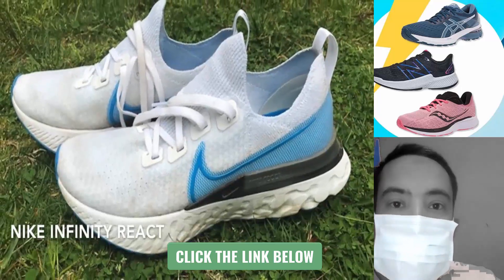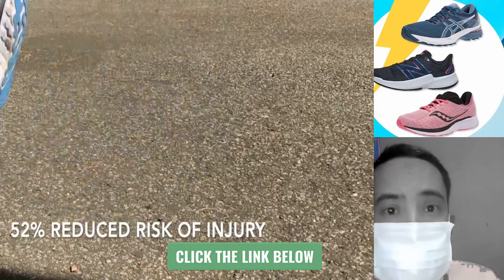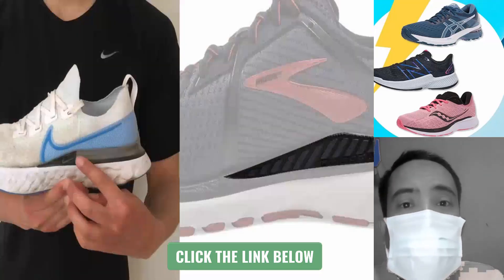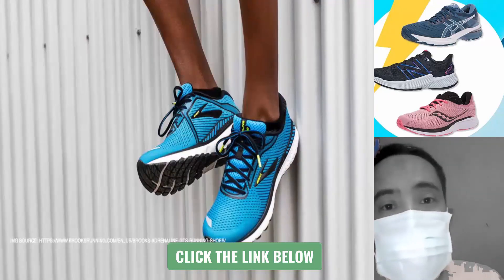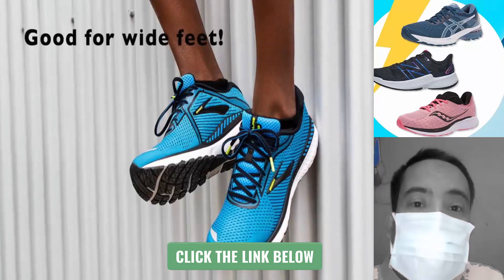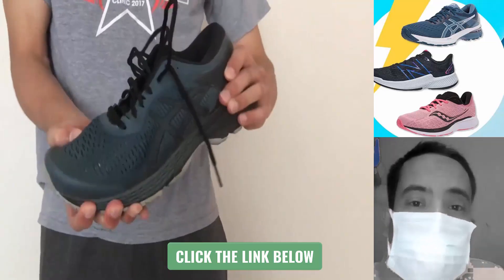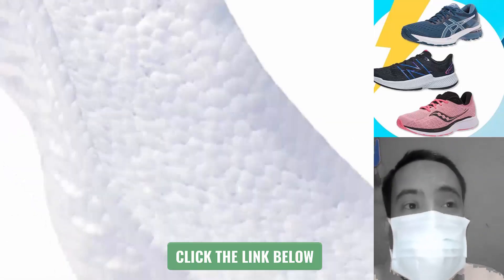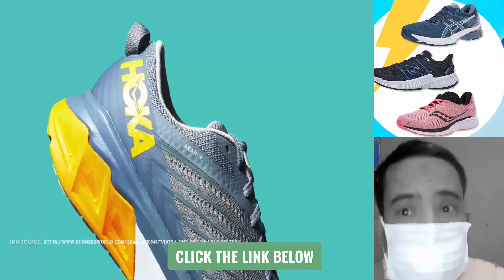Running Shoes for Flat Feet 2023 - What type of shoes are best for flat feet?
Although having flat feet may not sound like a big deal, the condition can affect your health and cause pain. Being “flatfooted” means that your foot doesn’t have much, if any, arch, so the sole of your foot completely touches the floor. The arch of your foot is directly linked to posture, stability, and bodily alignment. Flat feet can lead to increased issues, such as plantar fasciitis, bunions, tendonitis, and arthritis, according to board-certified podiatrist Saylee Tulpule, DPM, practicing in Washington, DC and Maryland with Foot & Ankle Specialists of the Mid Atlantic. She says flat feet pain can also translate much higher up the body and result in lower back, hip, and knee pain.

Feet flatten as we age, so even if the condition wasn’t an issue for you when you were younger, it could cause discomfort later in life. But pain is not inevitable. There’s a simple solution that can dramatically reduce symptoms related to flat feet: your shoe selection. Although the shoes you wear might not make your feet less flat, they go a long way in reducing or eliminating pain throughout your body. On the flip side, the wrong pair of shoes can cause a spectrum of painful symptoms that include tight calf muscles, tendonitis, or pain in your midfoot or arch, says Dr. Lobkova, DPM, a podiatrist at Step Up Surgical Podiatry in New York City. In addition to opting for shoes with a supportive arch, it’s a good idea to see a podiatrist and be evaluated for custom orthotics, or inserts you can add to your shoe that support and strengthen your arch.

To select the best shoes for flat feet, we asked podiatrists and foot health experts what to look for in a pair of shoes. They agree you need a shoe that will prevent arch collapse and provide excellent mid-sole support. Based on their recommendations, we conducted thorough research bring you our top 12 best shoes to provide support and comfort for flat feet.